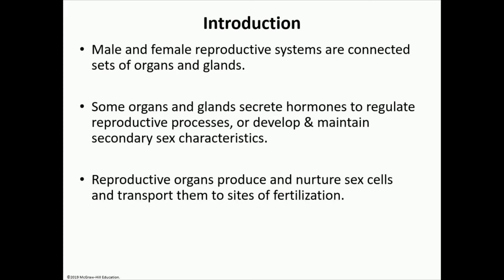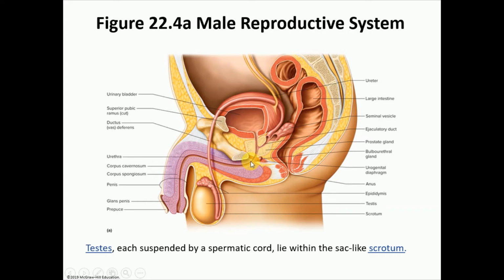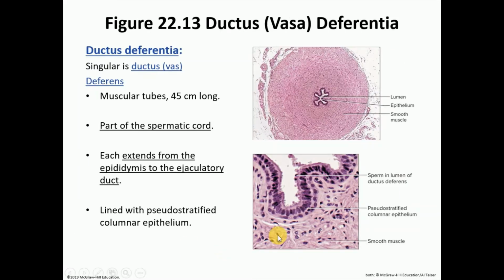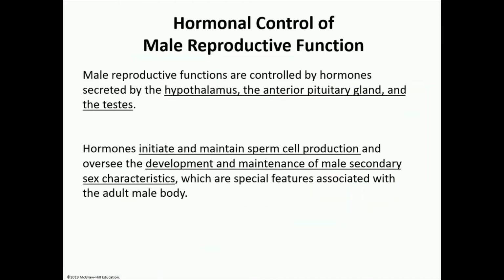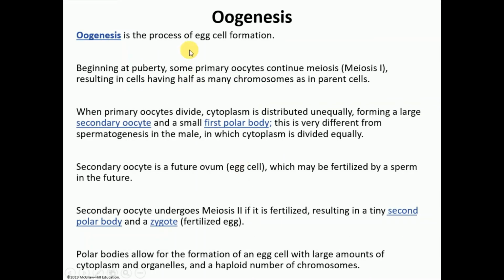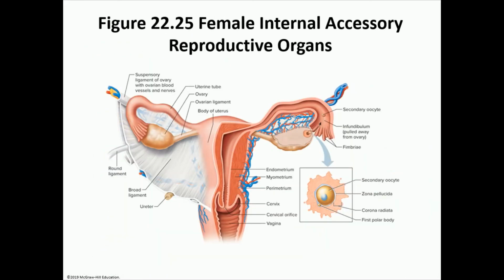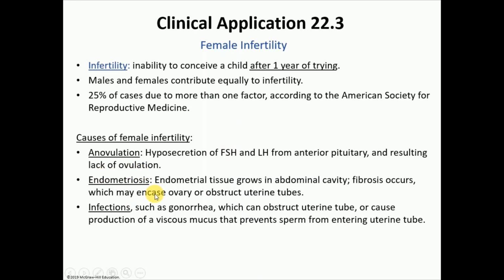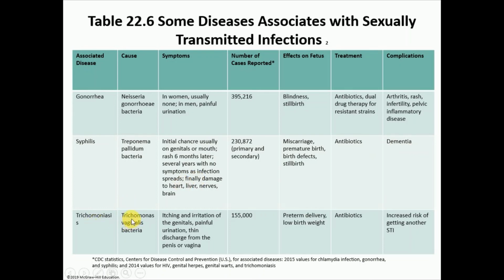BIO 2006 Ch 22 Reproductive System